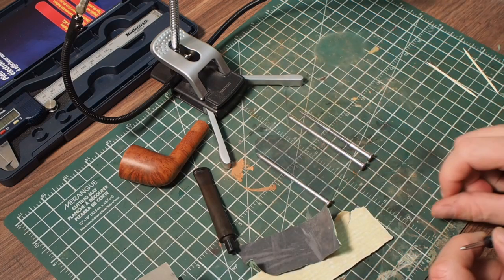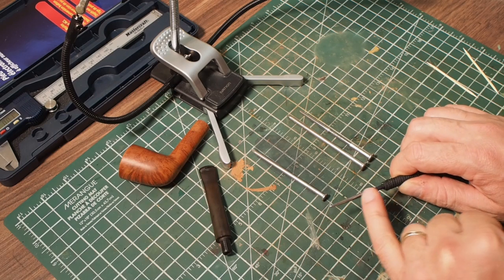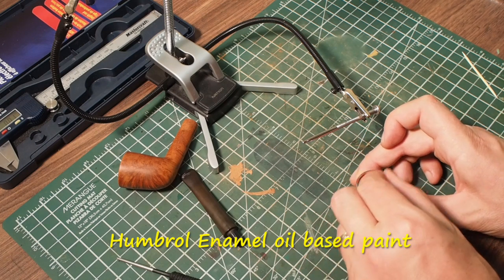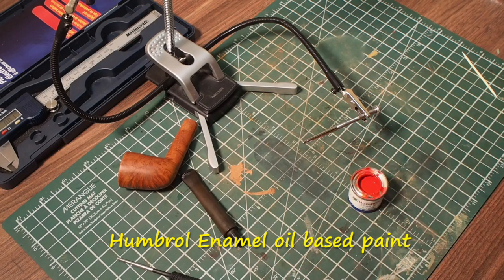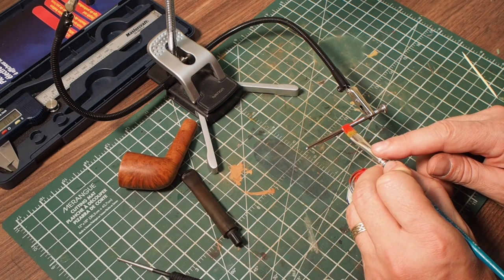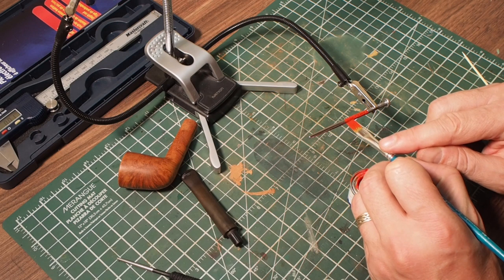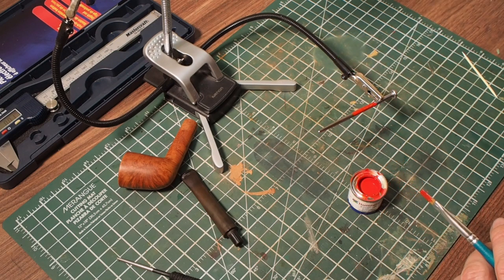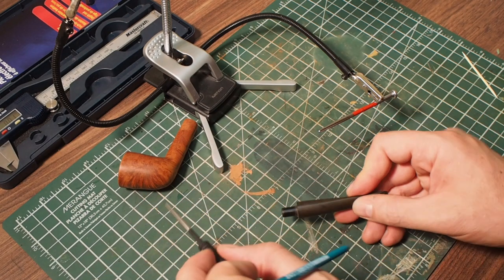Ep29 - Butz Choquin project part 4: How to make a tenon tightening tool.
Part 4 of the Butz Choquin Restoration project.  Follow along as I restore an estate Butz Choquin tobacco pipe with a meerschaum insert. In part 4,  I respond to a question from a viewer who wanted to see how I made my tenon tightening tools.

The Barepipe experiments with and explores tobacco pipe culture, history and restoration, using basic tools and simple techniques available to an average person